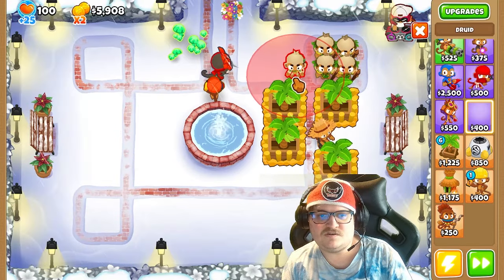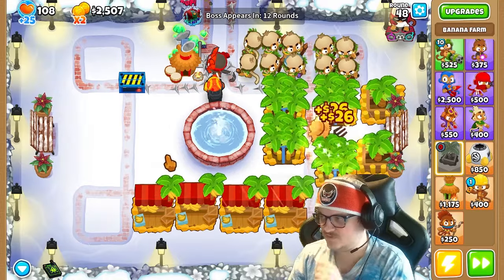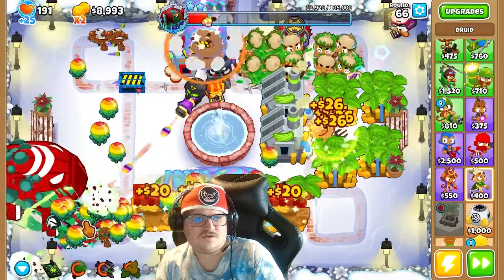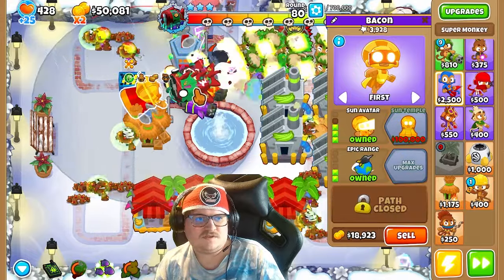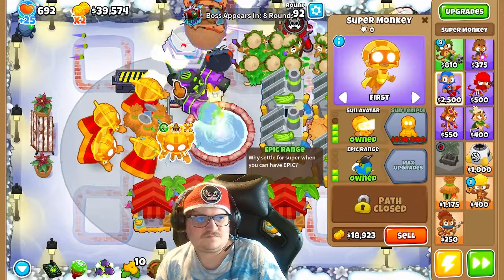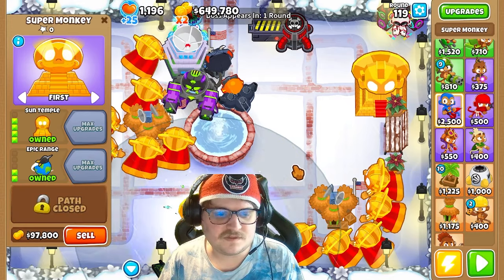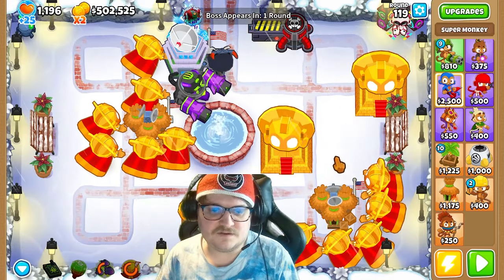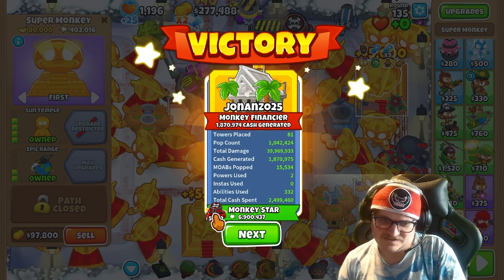How to beat ELITE BLOONARIUS in BTD6!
➵ Check out my daily streams here on YouTube for live BTD6 Content!

➵ In this video, How to beat ELITE BLOONARIUS in BTD6! Enjoy!

I am Jonanzo, the go-to destination for everything Bloons Tower Defense 6 (BTD6)! If you're a fan of popping bloons and strategizing your way through challenging levels, you've come to the right place.